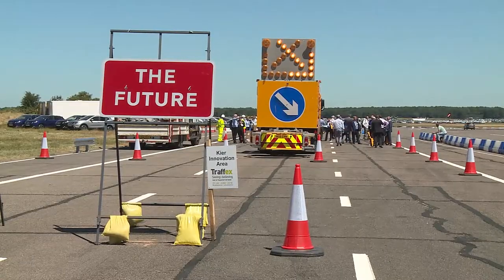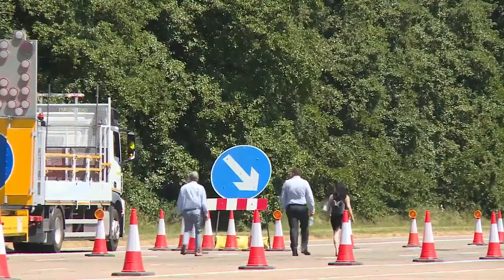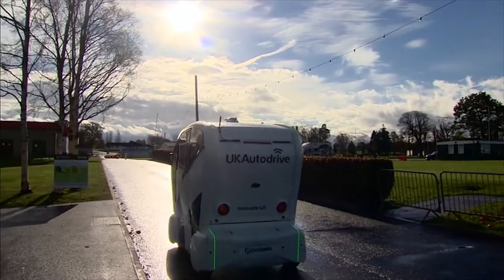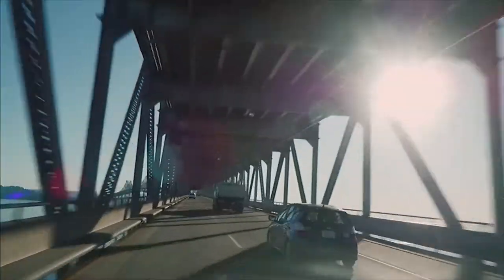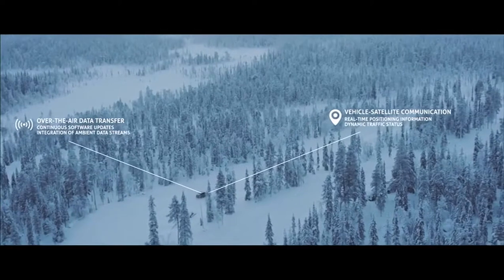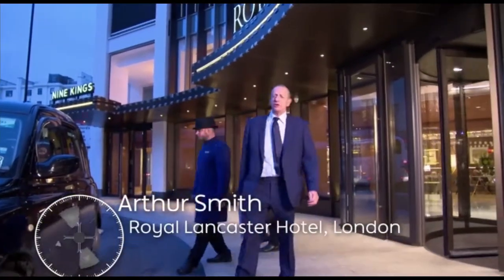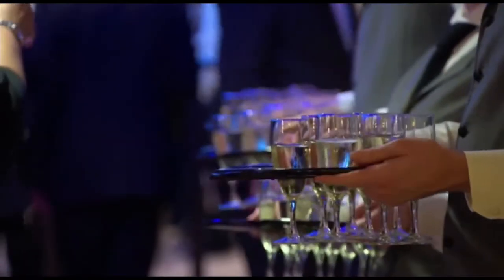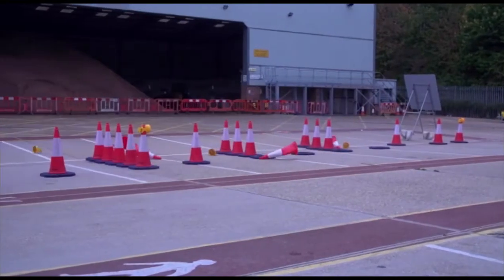Transport Network events television features (2018)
A compilation of some of Transport Network's events TV appearances on British television including BBC's The One Show, Reporting Scotland, ITV News and BBC Breakfast.